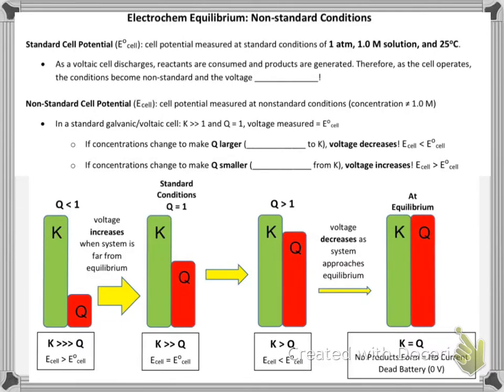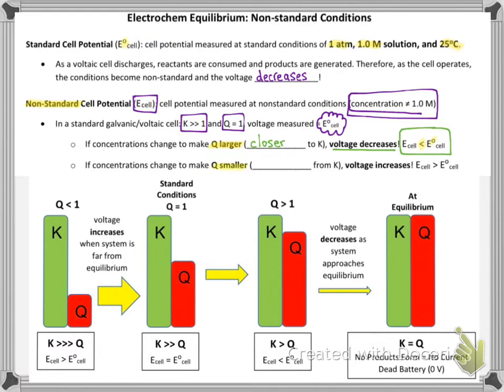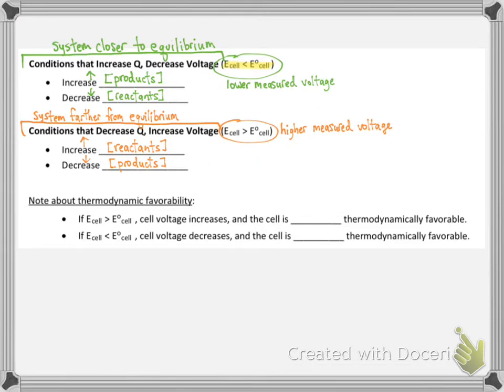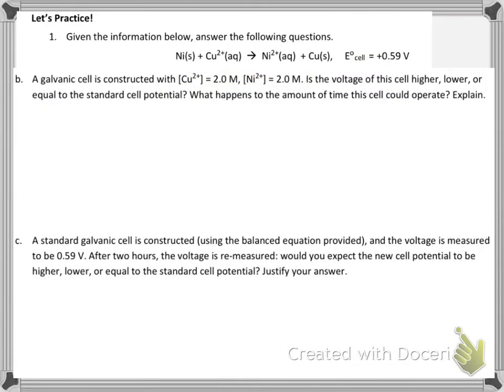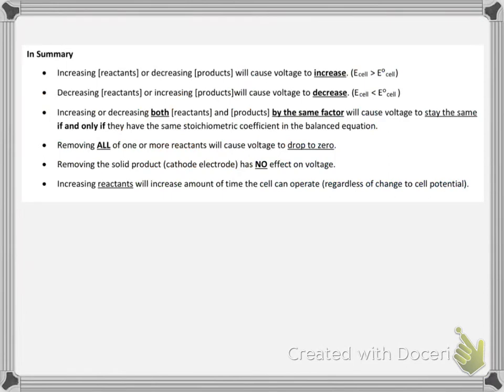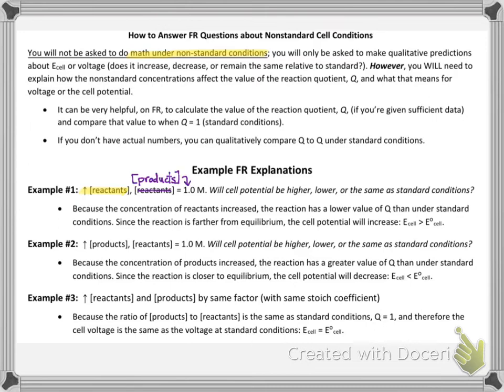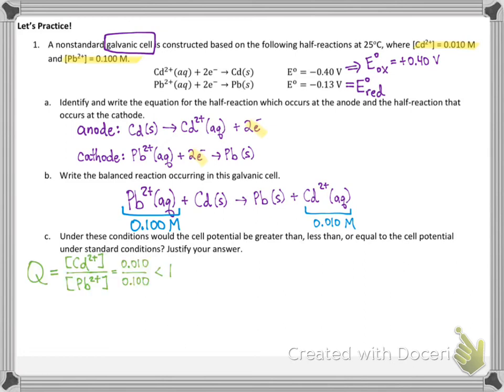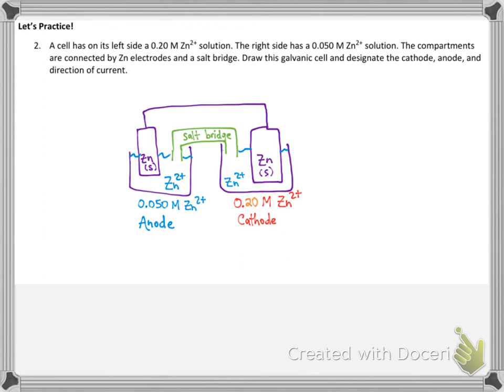AP U3 Part 9 Nonstandard Equilibrium